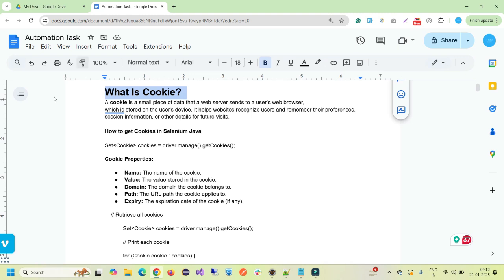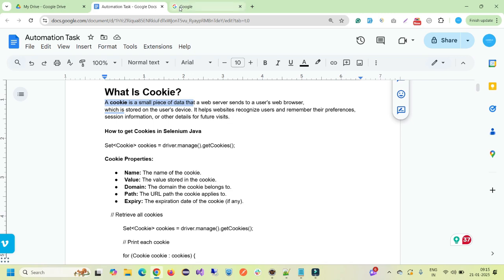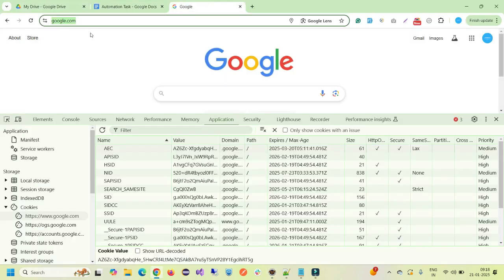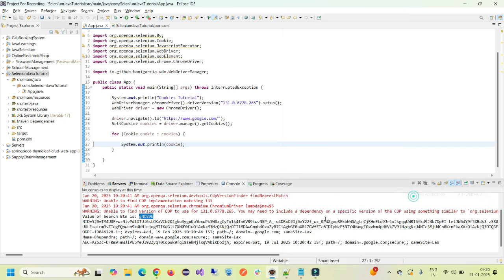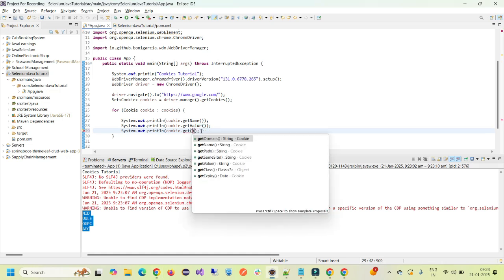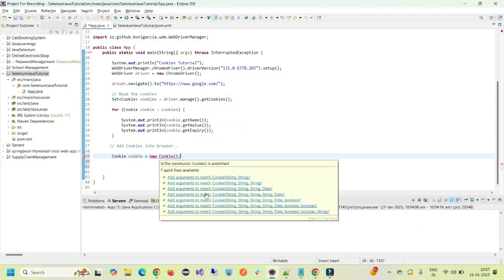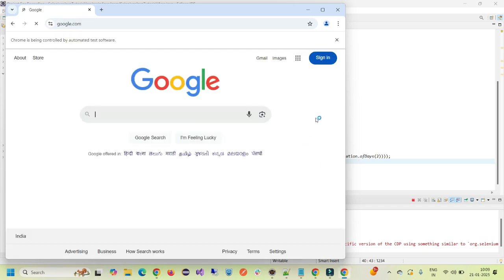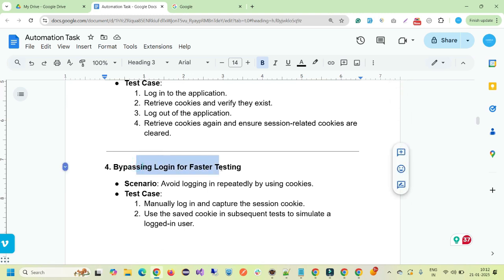How to Get and Add Cookies in Selenium with Java | Interview Questions Explained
Master handling cookies in Selenium WebDriver with Java! In this video, we dive into:
✔️ How to retrieve cookies from a webpage in Selenium.
✔️ How to add custom cookies to a Selenium WebDriver session.
✔️ Common interview questions and answers related to cookie management in Selenium.

Whether you're preparing for an interview or looking to enhance your Selenium automation skills, this step-by-step guide has you covered.

📌 Topics Covered:
1️⃣ What are cookies in web automation?
2️⃣ Retrieving cookies using getCookies() and getCookieNamed().
3️⃣ Adding cookies using addCookie().
4️⃣ Practical examples and best practices.